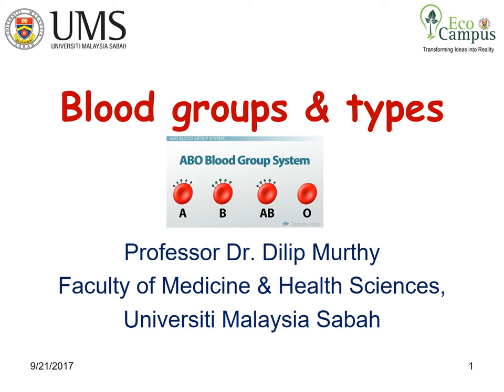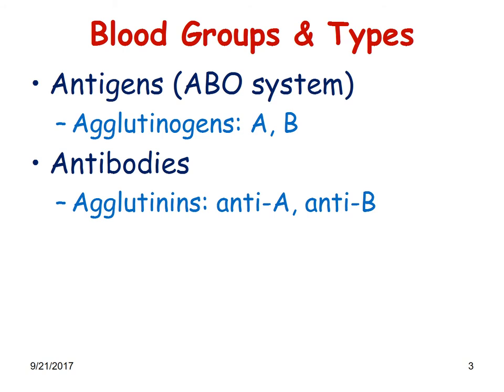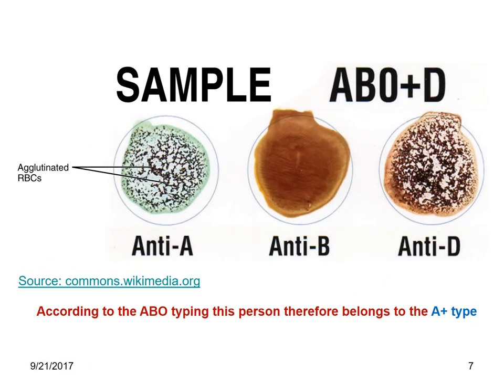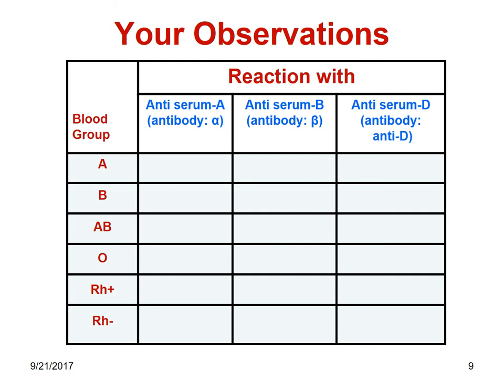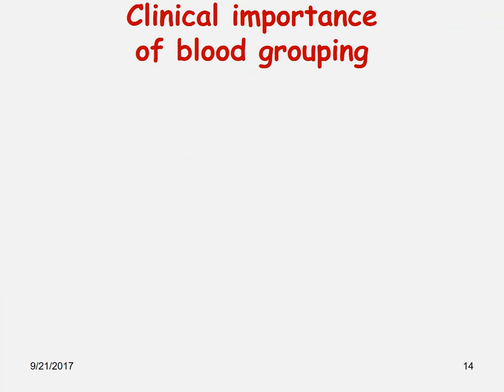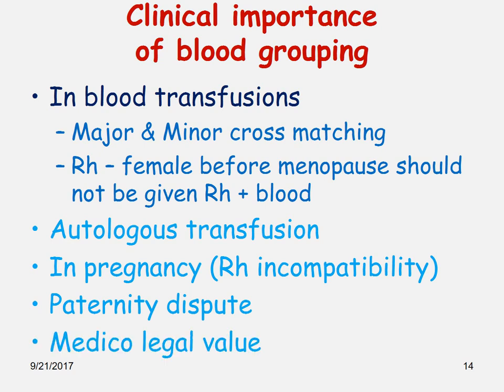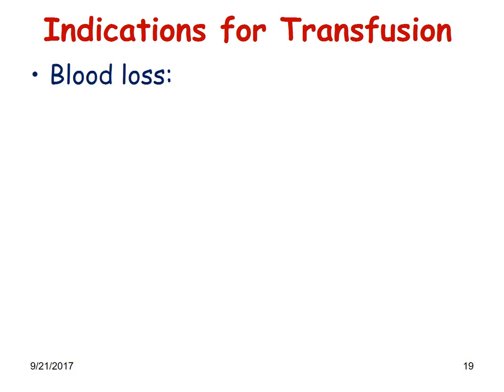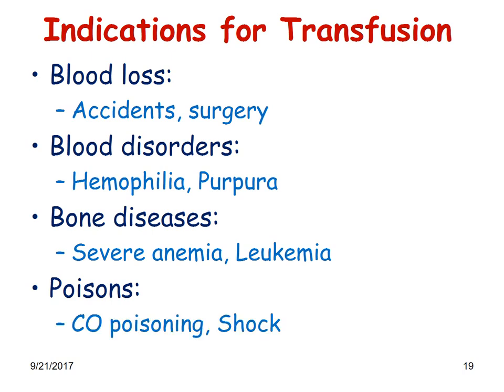FMHS, UMS Blood groups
UMS, ABO and Rh Blood Typing  using antisera.